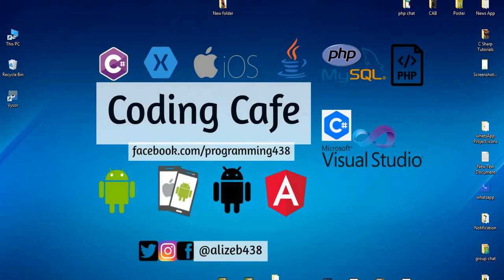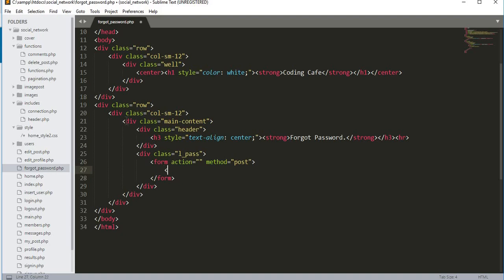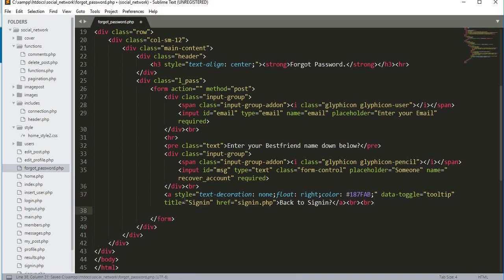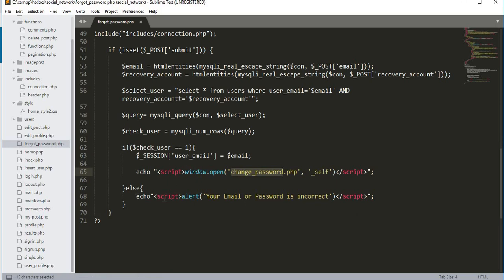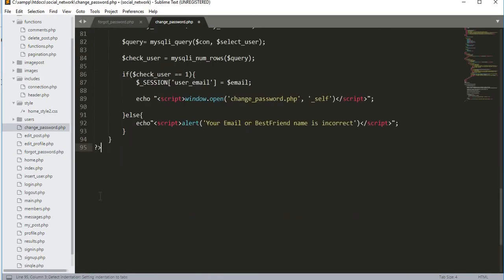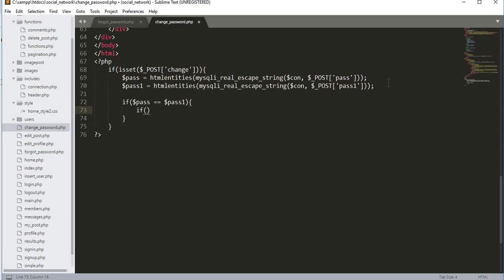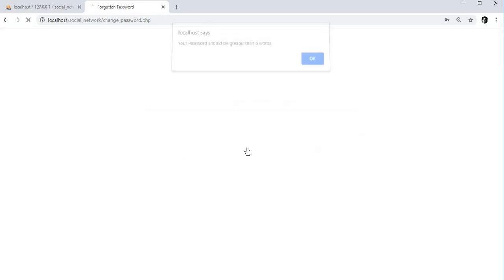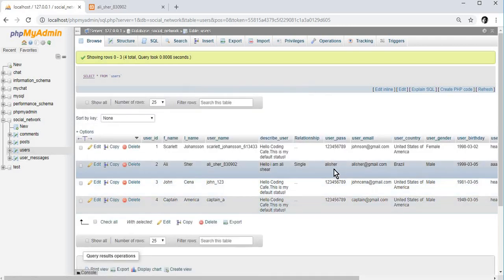Social Network in PHP & MySQLi - New Social Network - PHP Forgot Password Tutorial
In this video tutorial#36 we will add the php mysql forget password feature in our Php Social Network Project which we are developing using mysqli database.